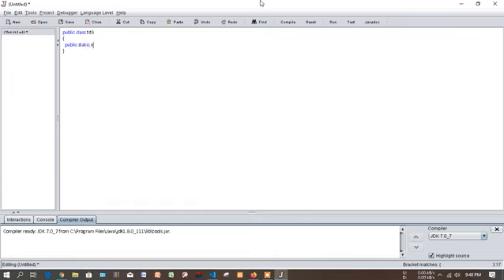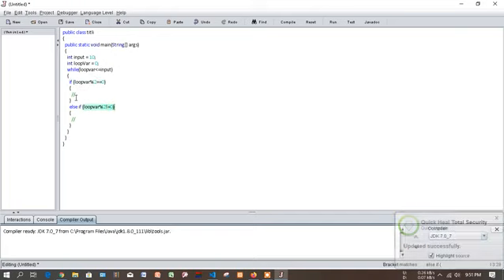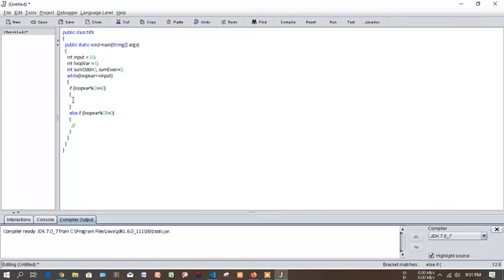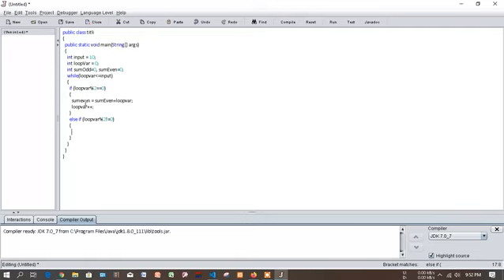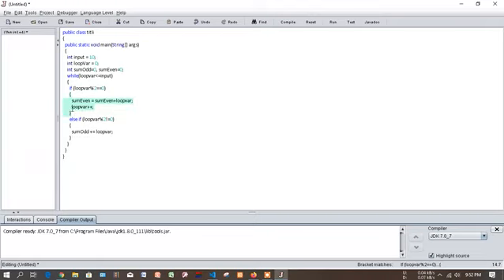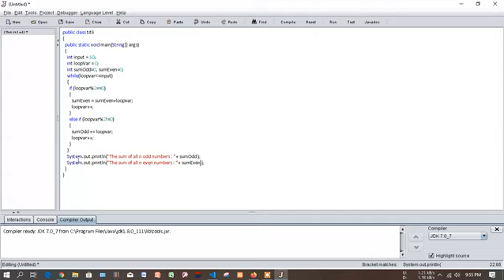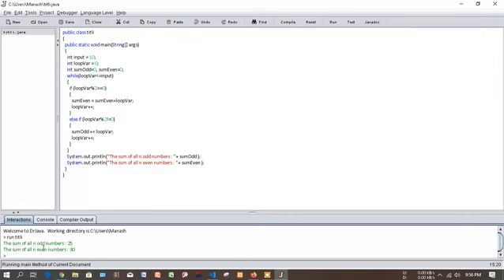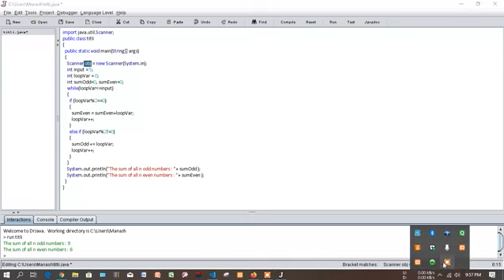java program to display the sum of first n even and odd numbers example